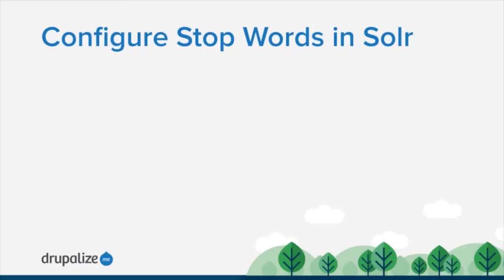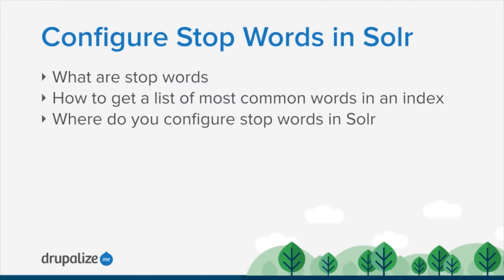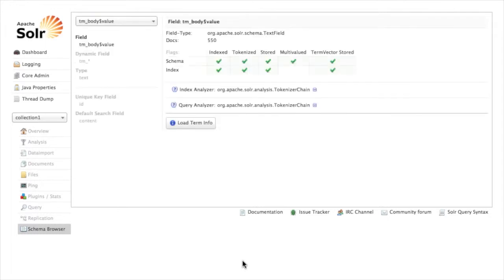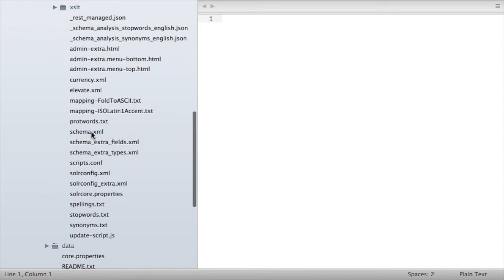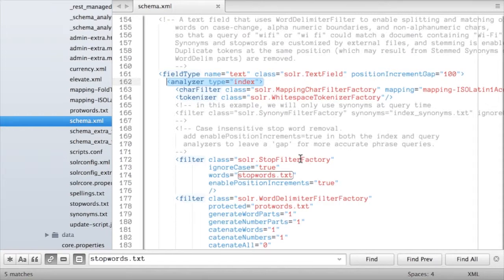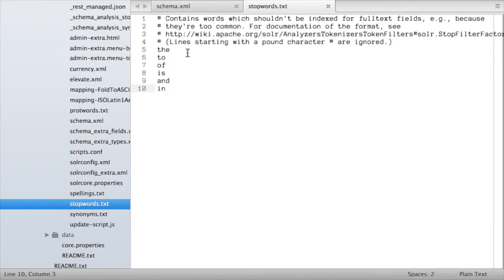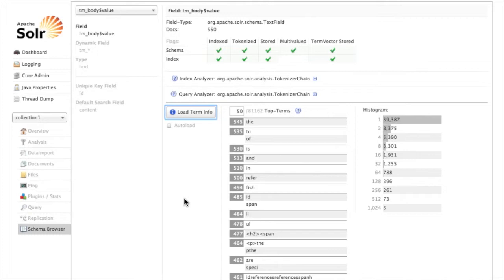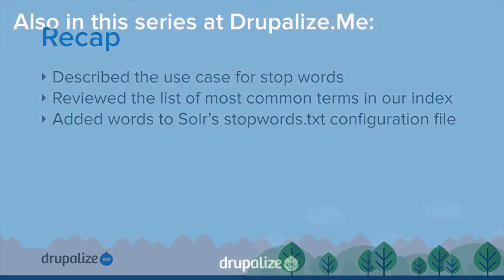D7 Search API and Solr YouTube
Depending on the data that is being searched, some shorter general words, like "a", "the", or "is" can adversely effect search result relevancy. Consider the word "the", which in a standard description of a fish in our database could easily appear hundreds of times or more. When a search is performed, part of the algorithm that calculates the relevancy of any document in the index is to count the number of times a word appears in the text being searched. The more often it appears, the more relevant the document. Words like "the" however often have little to no real bearing on a document's actual relevancy. These words should instead be excluded from the ranking algorithm.

Stop words can also serve another purpose. You can filter out words that are so common in a particular set of data that the system can't handle them in a useful way. For example, consider the word "fish" in our dataset. It's probably very common. With only 500 fish being indexed it's not really going to make much difference, but what if we were indexing five million fish, and each one had the word "fish" in the description even just five times? That's 25 million occurrences of the word "fish". Eventually we might start to hit the upper limit of what Solr can handle. The word "fish" in this case is probably also not very useful in a search query. You're browsing a fish database. Are you really likely to search for the query fish and expect any meaningful results? Likely it would instead return every result. It would be like going to Drupal.org and searching for the word "drupal" and expecting to get something useful. Not going to happen.

Solr has the ability to read in a list of stop words, or words that should be ignored during indexing, so that those words do not clutter your index and are removed from influencing result relevancy. In this tutorial we'll take a look at configuring stop words for Solr.

First, we'll use the Solr web UI to see the most common terms in our index for the body field. Then, based on that list, and the list of common stop words provided by the Solr team, we'll configure our stopwords.txt file. Finally, we'll re-index all the content of our site so that it makes use of the new stop words configuration and re-examine the most common terms noting that our stop words no longer appear in the list.

By the end of this tutorial you should be able to use the Solr web UI to get a list of the most common terms in your index, and know how to add terms to Solr's stopwords.txt file to prevent them from showing up in your index.